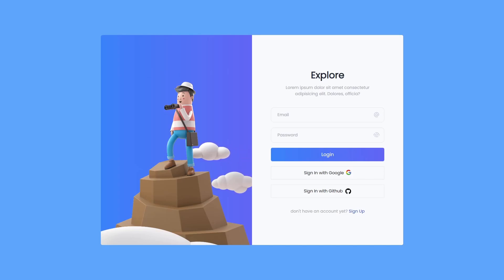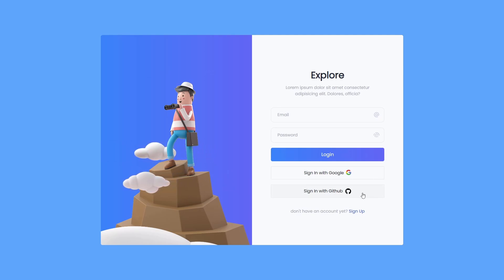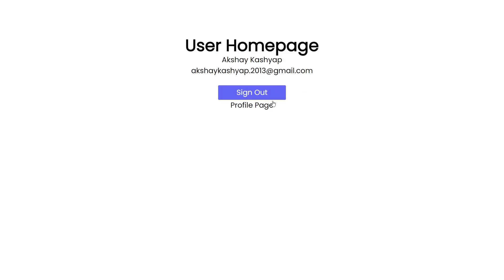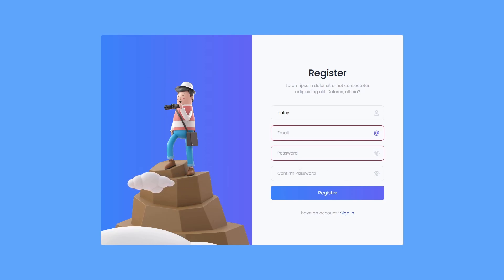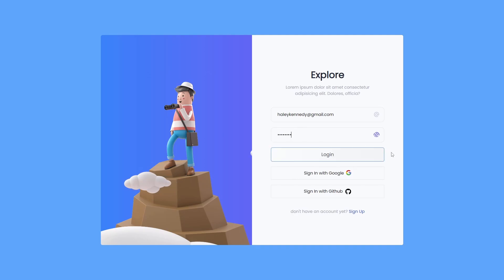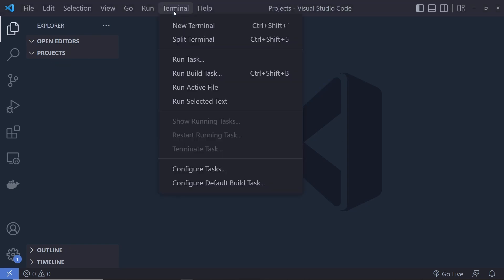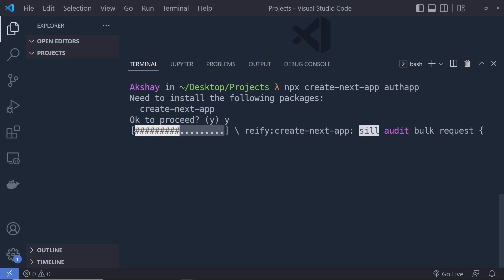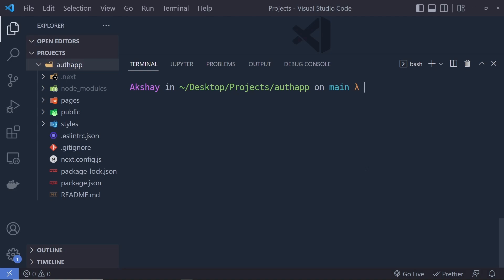Authentication App with Google & Github Login - Next.js For Beginners [#1]